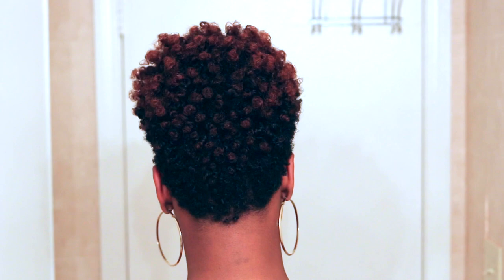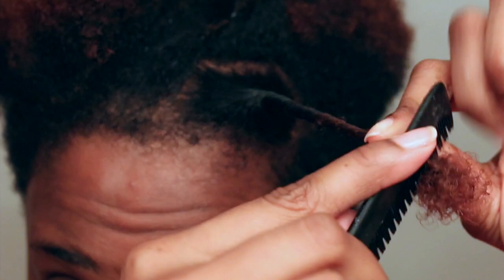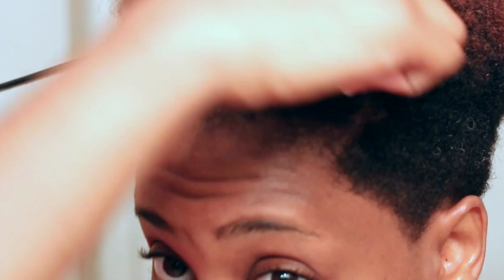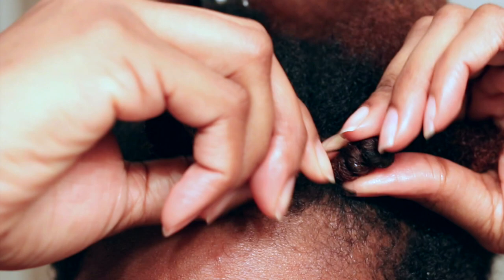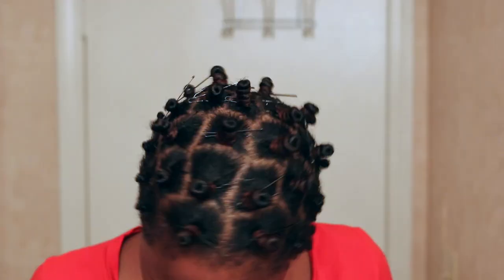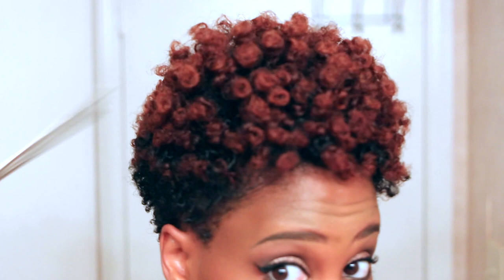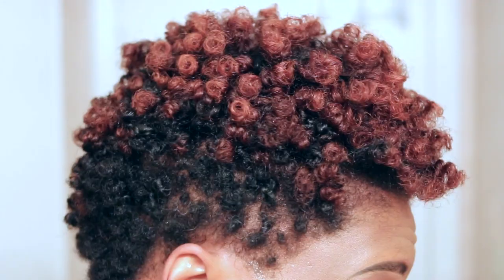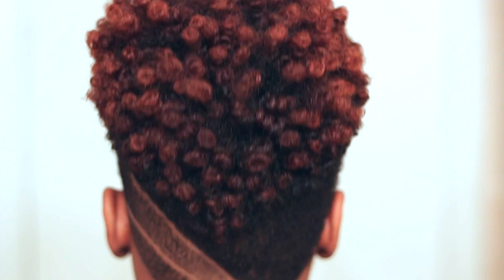Bantu Knot Out on Tapered Natural Hair - How to | MissKenK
PLEASE READ BELOW FOR DETAILS

Check out the products mentioned in this video:
Cantu Conditioning Repair Cream
Creme of Nature Argan Oil Polishing Spray
Diane Softy Bristle Brush